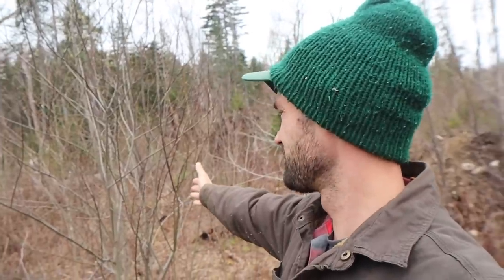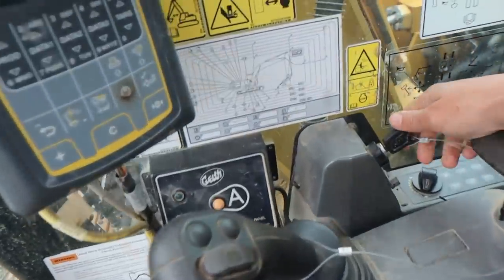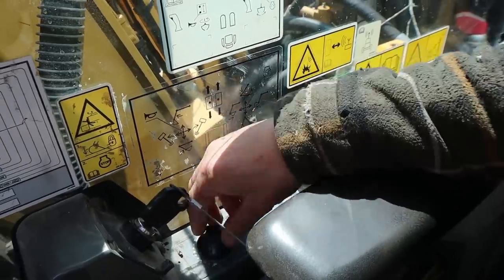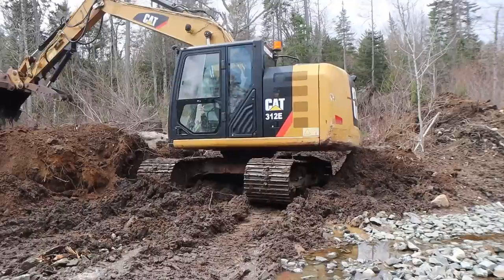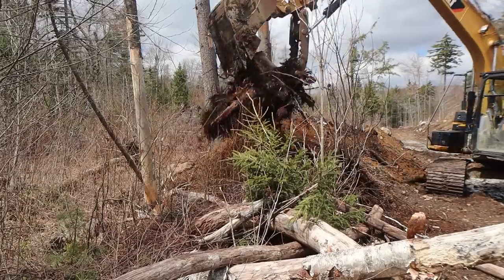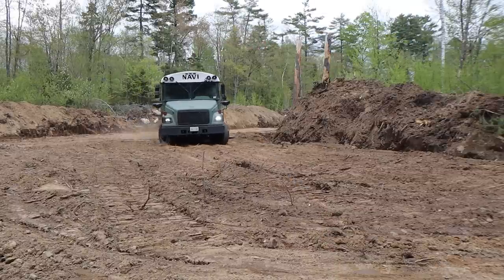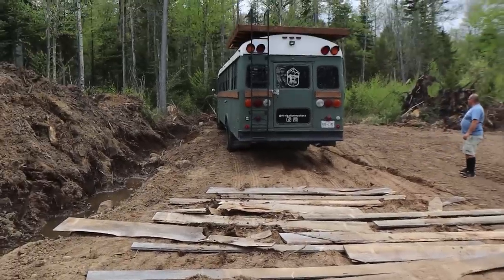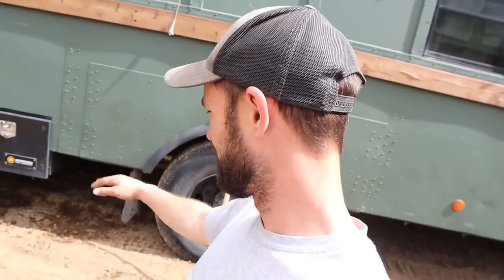We Only Have One Shot At This | Building The RV Parking Pad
Getting ready for the summer and parking Navi on a landing pad is the hardest challenge so far this year. I don't know much about making a dry landing pad but we can figure it out.

Current Special Offers:
      ⚡️Vanlife Academy:

🛠️ Products used in video:
     ✅Solar
Hydraulic Crimper
BattleBorn Battery
Battery Monitor
Alternator Charger